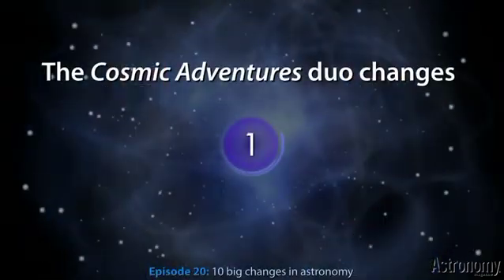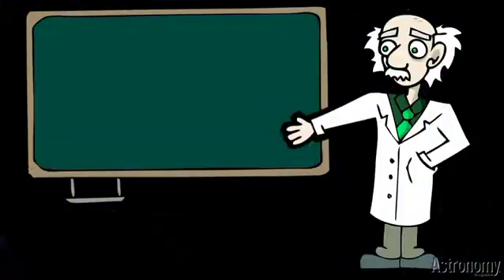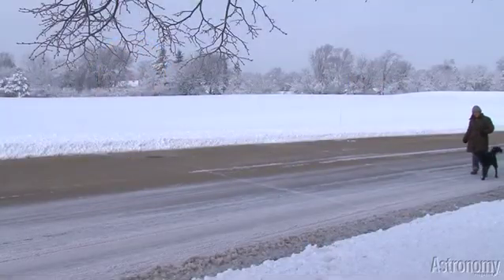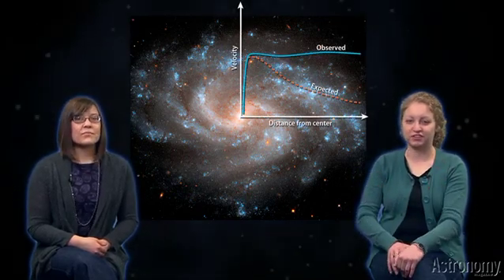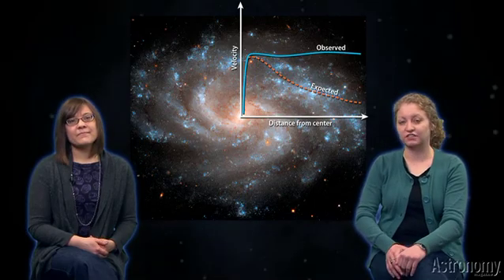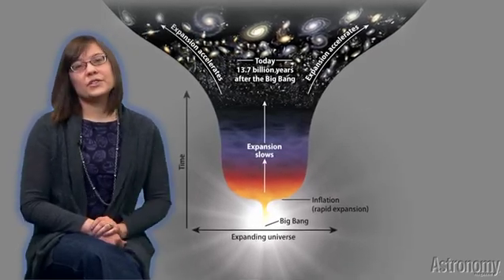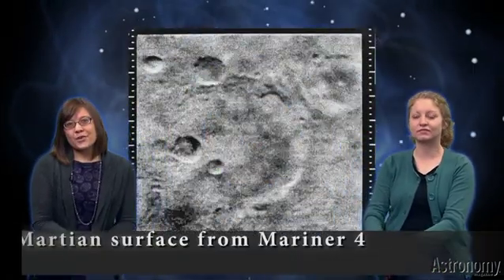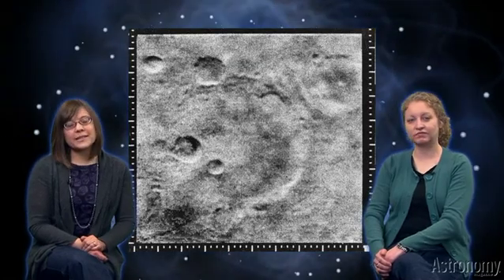Cosmic Adventures, episode 20: 10 big changes in astronomy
In the first episode of the second season, Liz and Sarah, a new partner in crime, take on paradigm shifts in our favorite field.